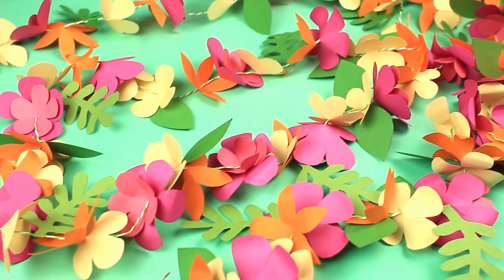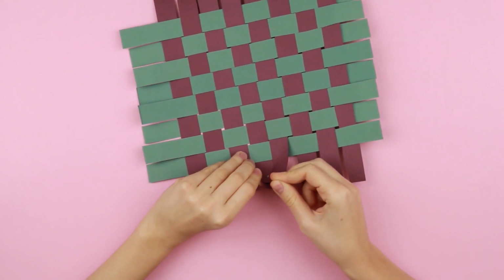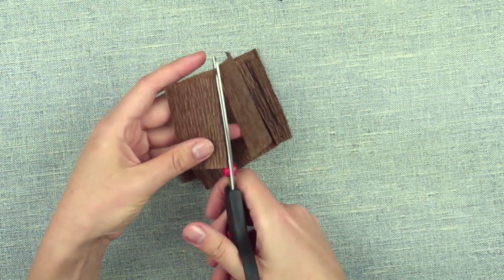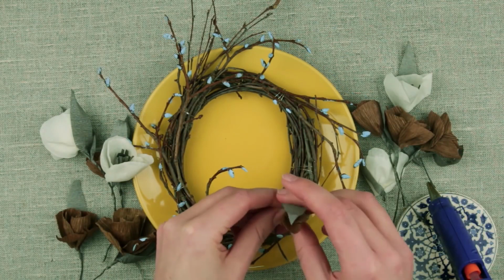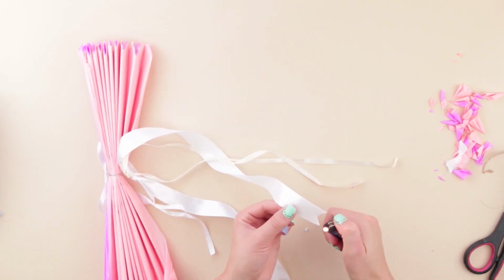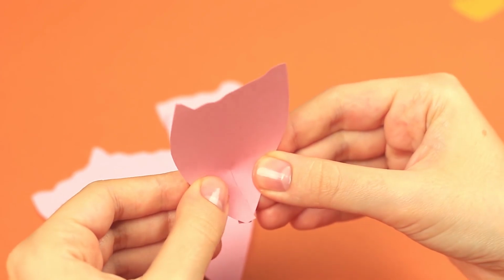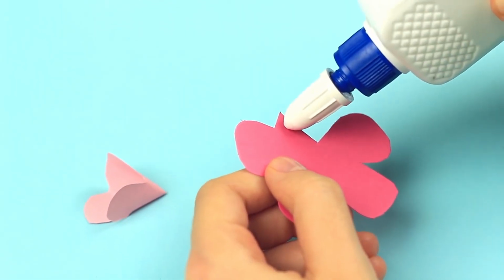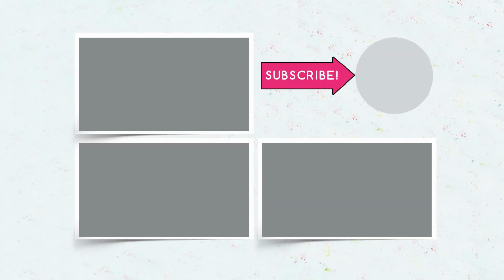9 DIY Paper Decor Ideas For The Party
Today we'll share with you the selection of wonderful DIY paper party decorations ideas! These beautiful handmade paper decorations are easy to make and your party will be stylish and bright!

12 Funny Pranks! Prank Wars!

Question of the Day: what DIY did you like the most?